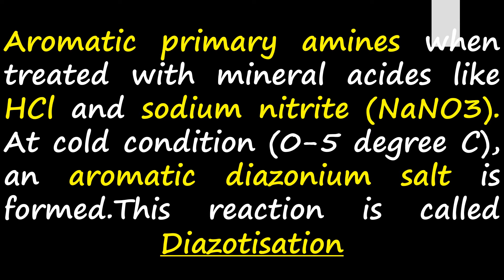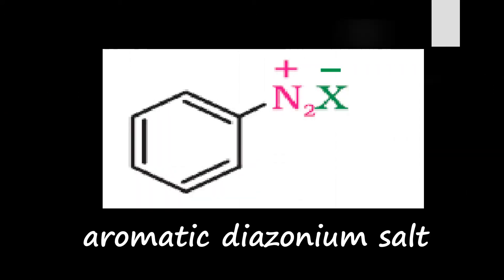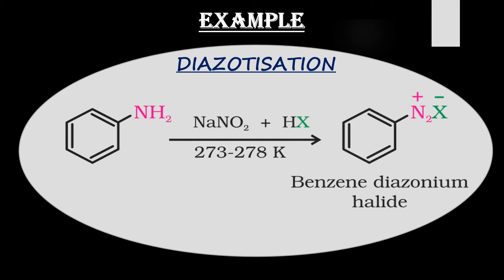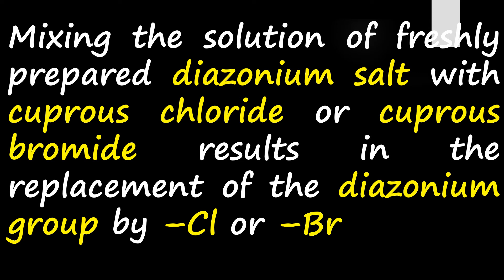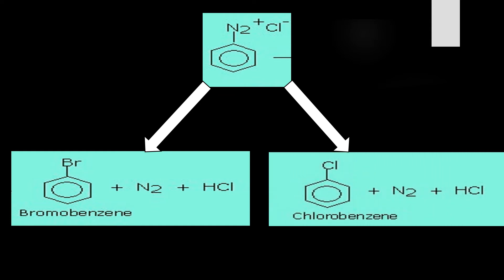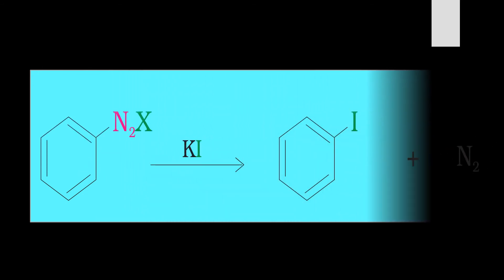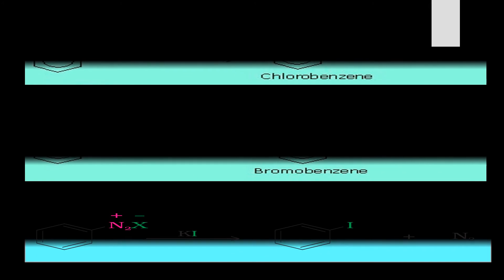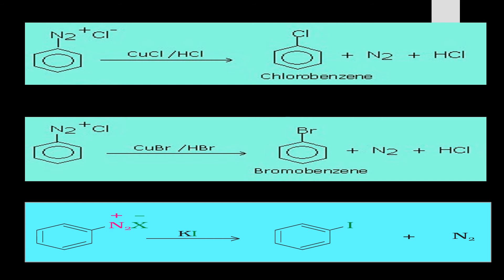ORGANIC CHEMISTRY II NAMING REACTION NO. 3 || SANDMEYER’S REACTION || 12 CHEMISTRY || CBSE/NEET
ORGANIC CHEMISTRY  II NAMING REACTION NO. 3  ll SANDMEYER"S REACTION ll 12 CHEMISTRY ll CBSE\NEET\ AIIMS
  Sandmeyers Reaction is a very imortant organic reaction used for the preparation of Aryl halides.